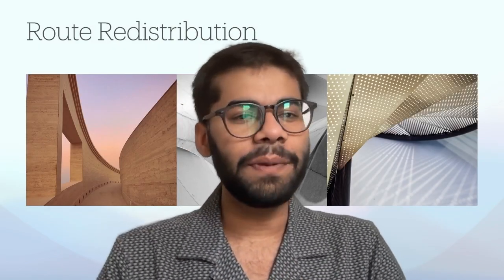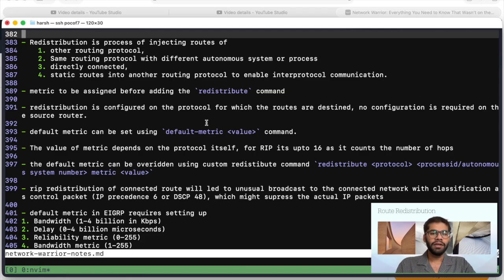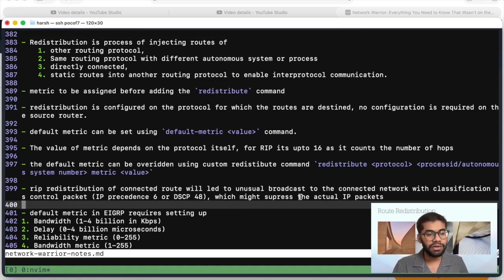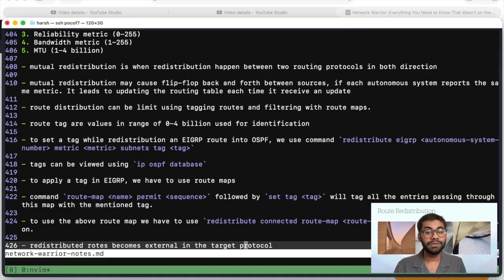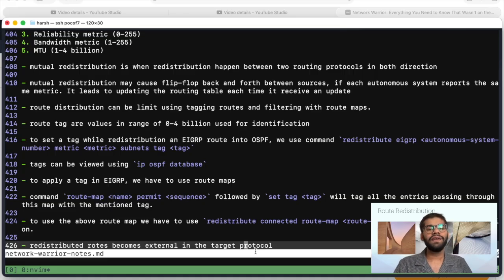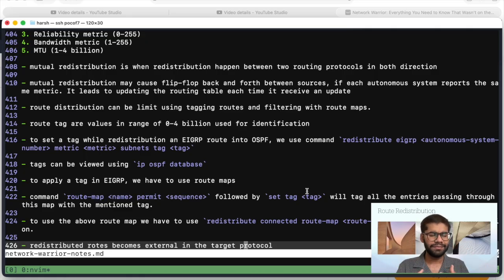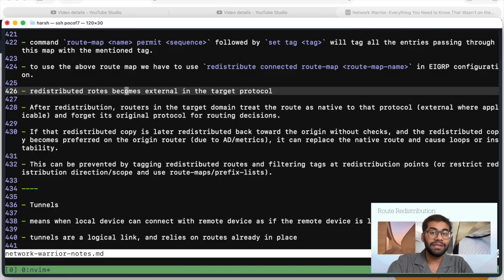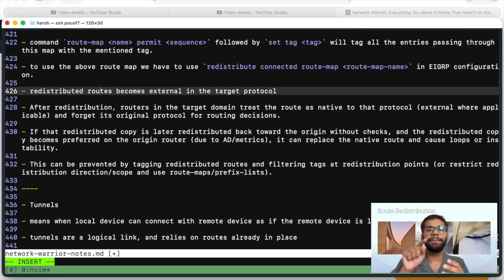Route Redistribution // Network Warrior